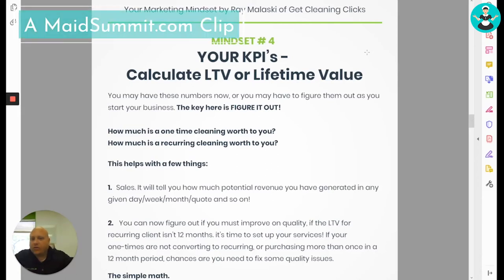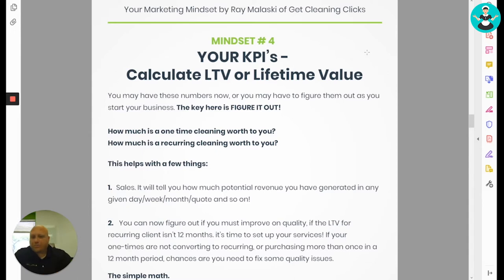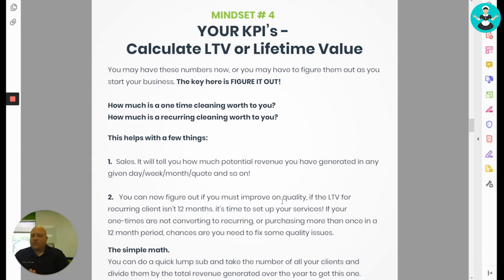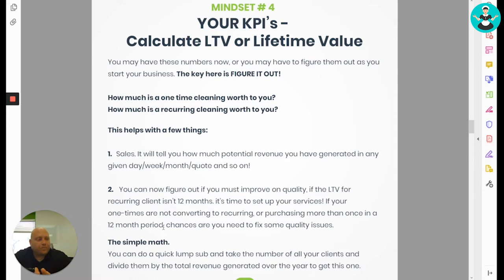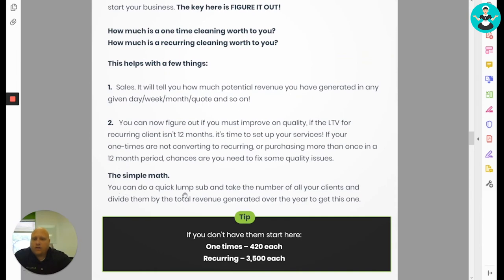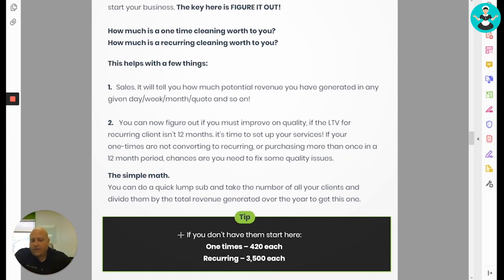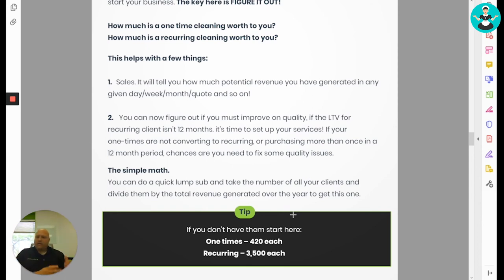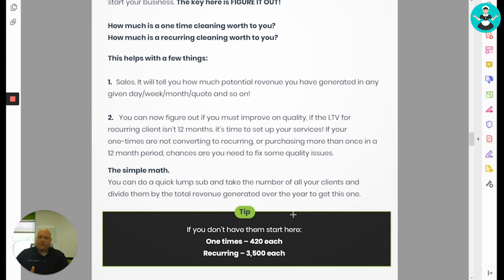Cleaning Business Marketing: You need to know these numbers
You need to make sure you know your numbers in your cleaning business. You need to really understand them.

How much is a one-time cleaning worth to you? What about a recurring cleaning?

If you are even a little unsure about what you need to know, cleaning industry expert Ray Malaski explains how to calculate the value of each cleaning client you bring into your business to better understand how much revenue you've generated for your cleaning company.

Ray is the president of Get Cleaning Clicks, a specialty marketing service for cleaning companies.